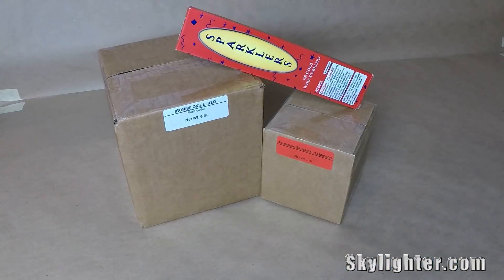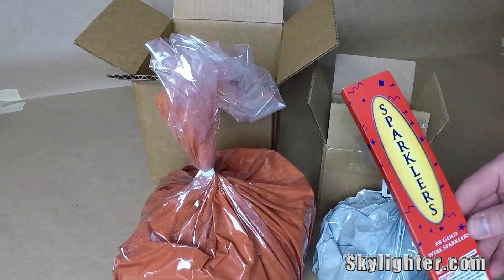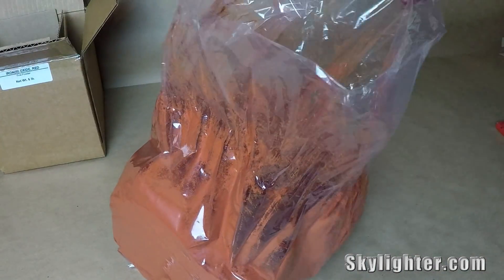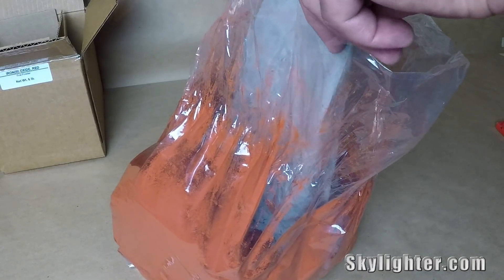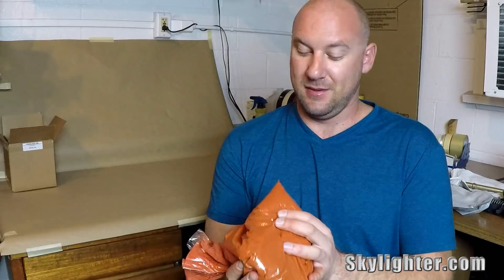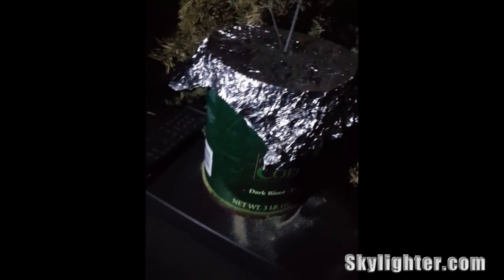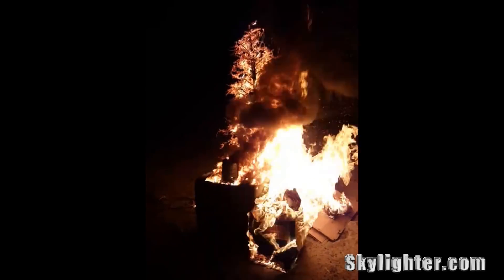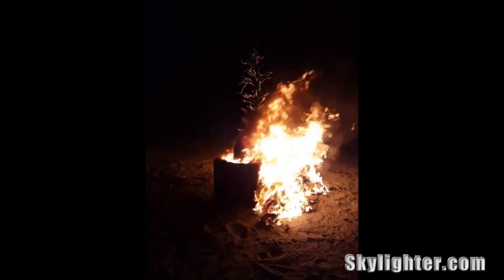Thermite Kit Demo